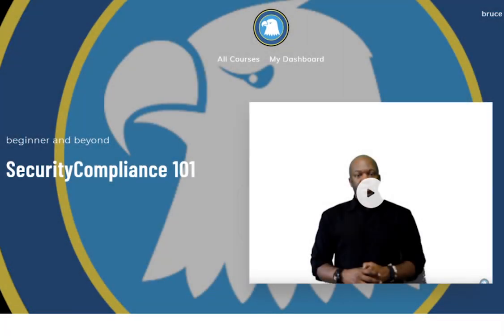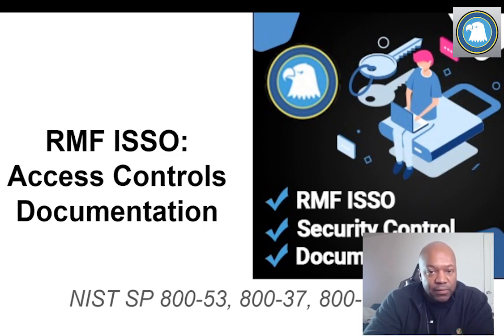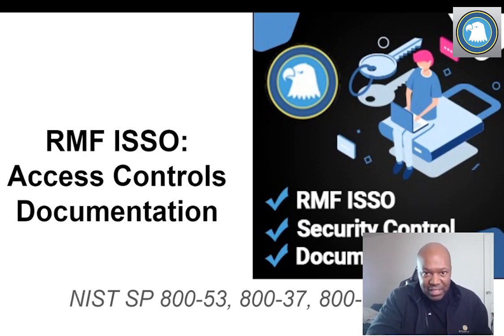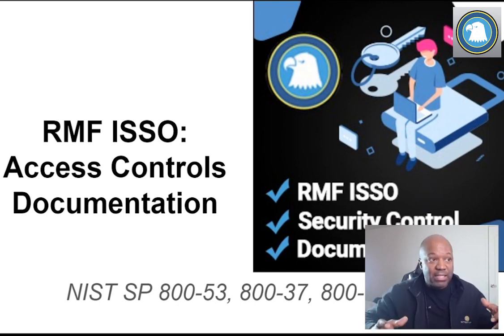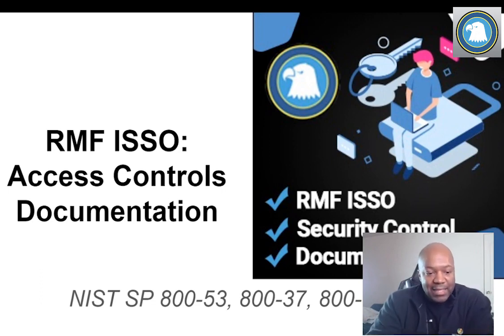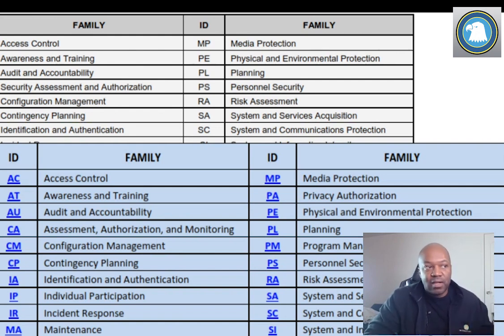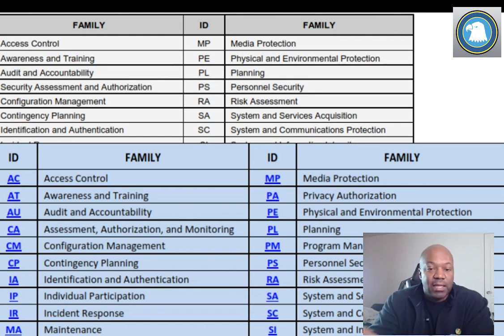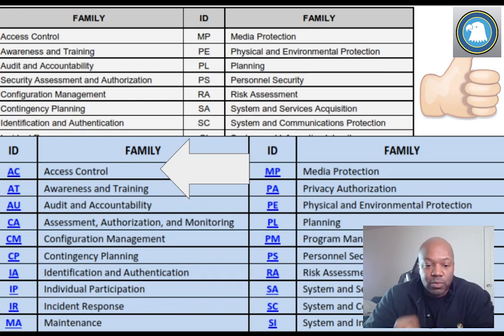Access Control Family: What is NIST Access Control (part1)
Access Control
The requirements for using—and prohibitions against the use of—various system resources vary considerably from one system to another. For example, some information must be accessible to all users, some may be needed by several groups or departments, and some may be accessed by only a few individuals. While users must have access to specific information needed to perform their jobs, denial of access to non-job-related information may be required. It may also be important to control the kind of access that is permitted (e.g., the ability for the average user to execute, but not change, system programs). These types of access restrictions enforce policy and help ensure that unauthorized actions are not taken.

Access is the ability to make use of any system resource. Access control is the process of
granting or denying specific requests to: 1) obtain and use information and related information
processing services; and 2) enter specific physical facilities (e.g., federal buildings, military
establishments, border crossing entrances). NIST SP 800-12